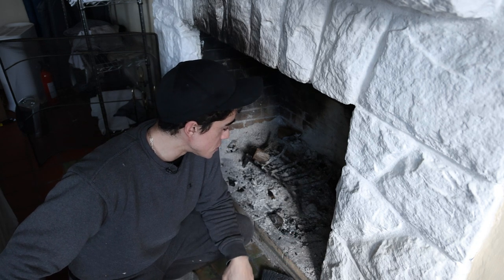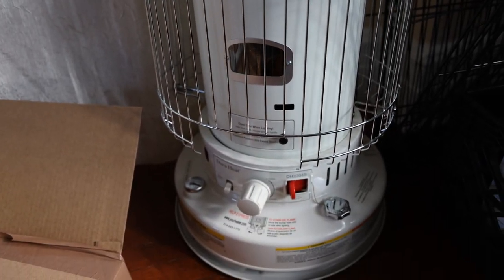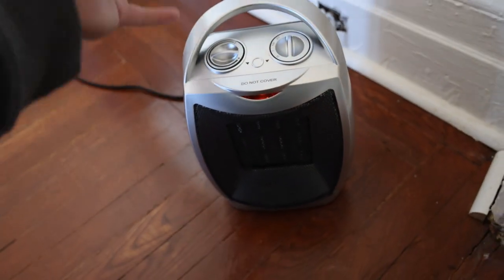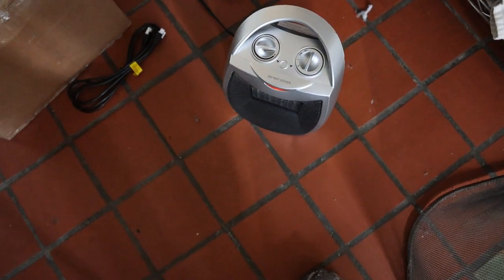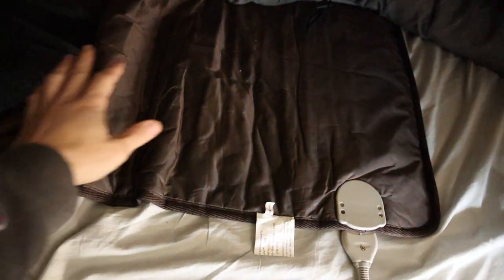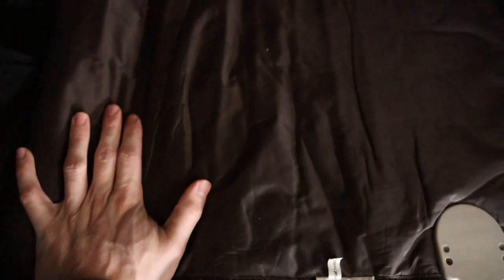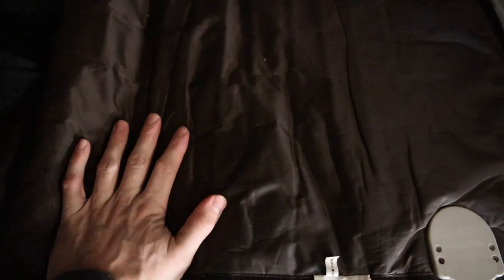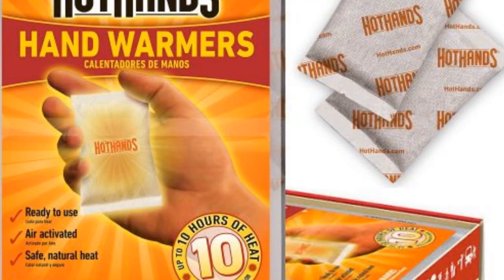FIRE PLACE IS DANGEROUS!? Healthy ways to stay warm!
Healthy Heating

00:00 - I'm freezing my balls off
00:33 - Fireplace
01:44 - Kerosene heater
02:20 - Space heater
03:09 - Window insulation
03:47 - Heating pad and sleeping bag
04:34 - More of a temporary solution